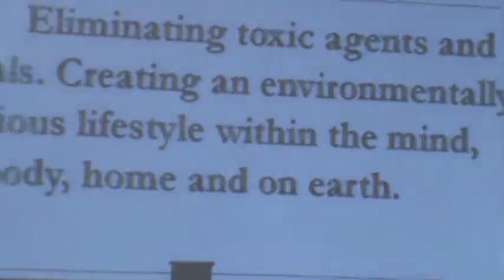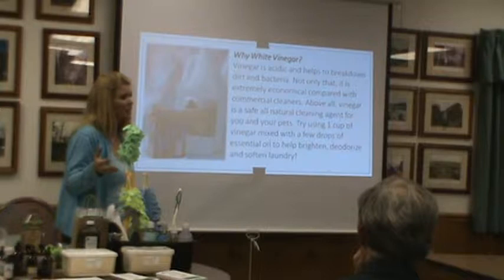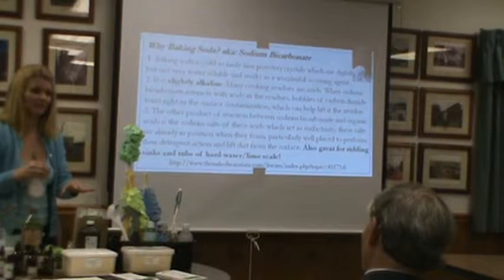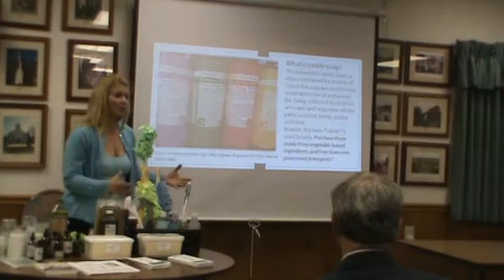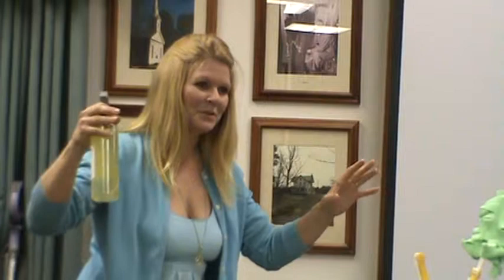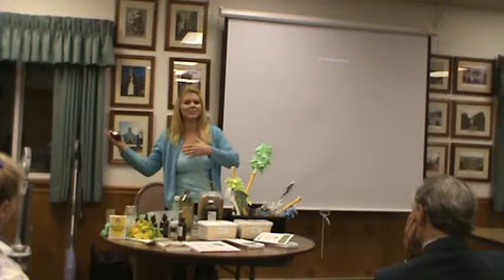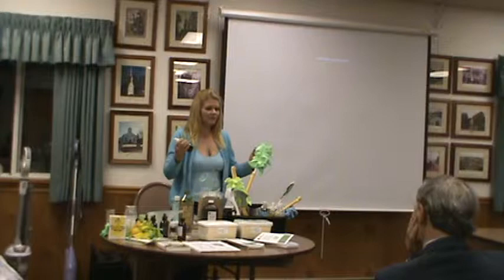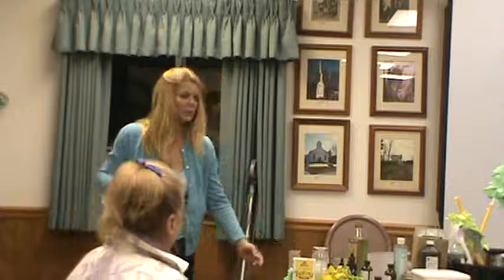Janet Brown Green Leaf Cleaning Partners